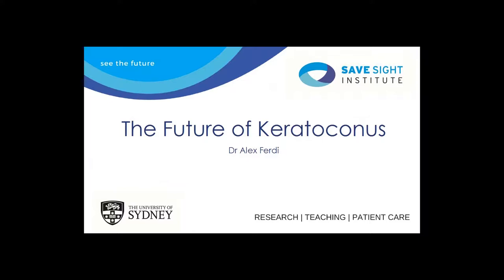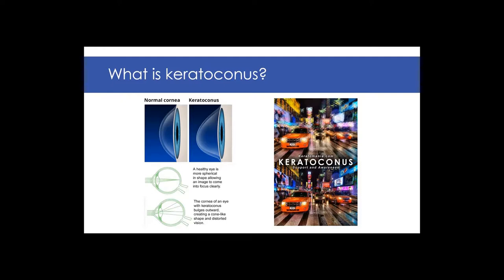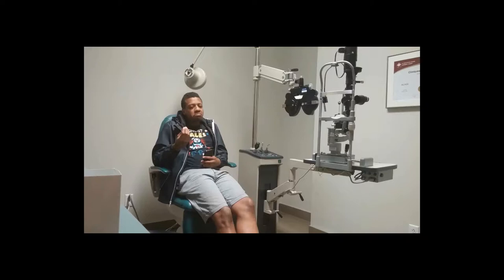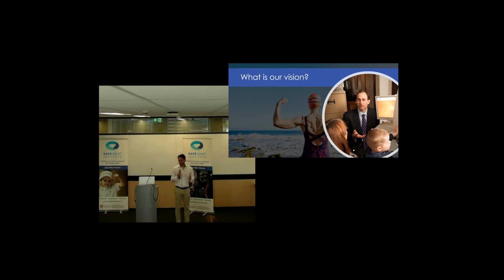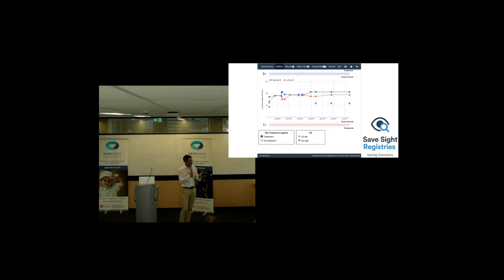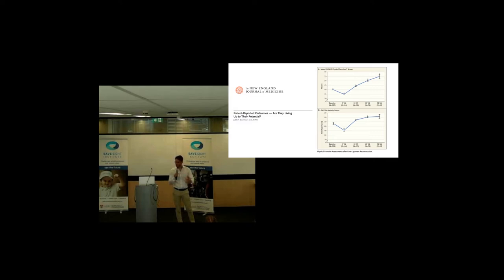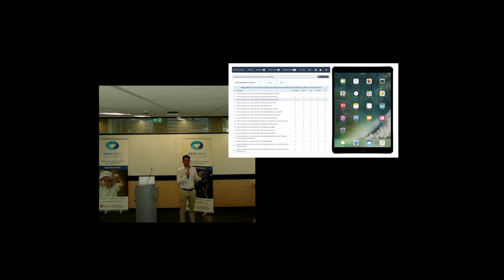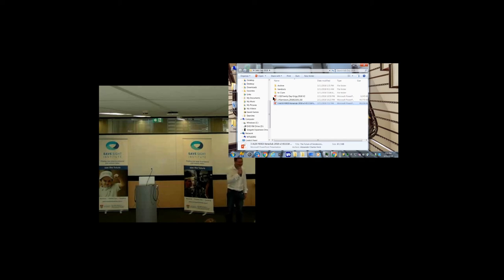Info Day 2018: Dr. Alex Ferdi - 'The Future of Keratoconus'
Dr Alex Ferdi completed his medical degree at Cambridge University and University College London and is undertaking his ophthalmology registrar training in London including Moorfields Eye Hospital. He was awarded the 2016 Northcote scholarship to carry out a PhD in Sydney at the Save Sight Institute. His research focusses on utilising technology to improve outcomes in corneal disease.